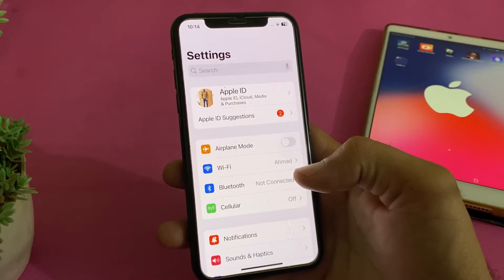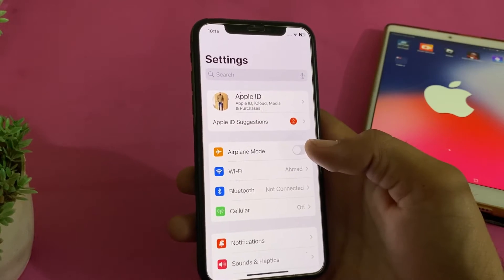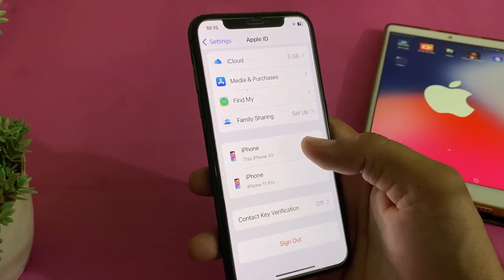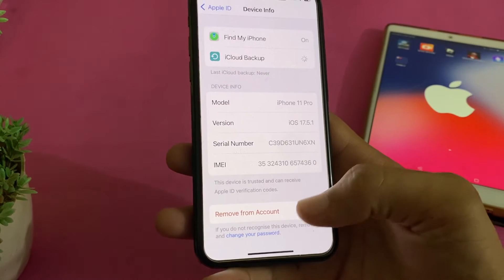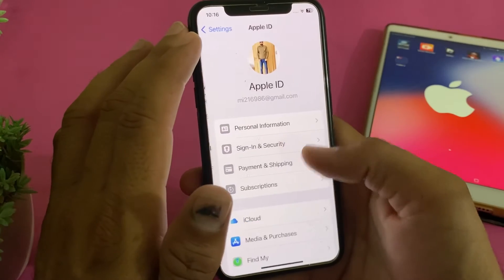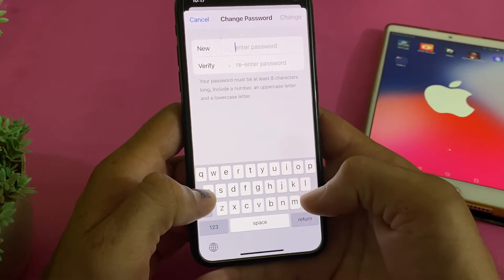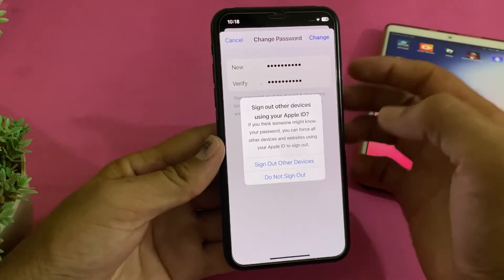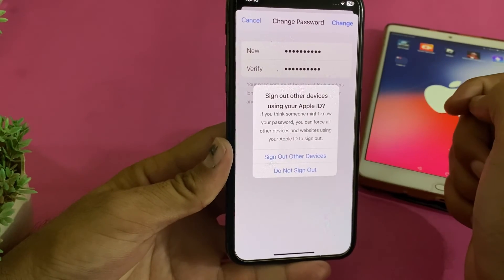How To Sign Out Apple ID From Other Devices | Sign Out All Devices at once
apple id,
how to sign out of apple id,sign out apple id,
sign out of apple id,
apple id sign in,
how to remove a device from apple id,
sign in to your apple id,how to
,how to remove apple id from iphone,
how to sign out of icloud on iphone,
apple id sign out,how to sign out of icloud,
sign out,
how to remove apple id from all ios devices,
how to signout apple id from other devices,
how to sign out itunes apple id on iphone,
how to sign out of apple id on mac